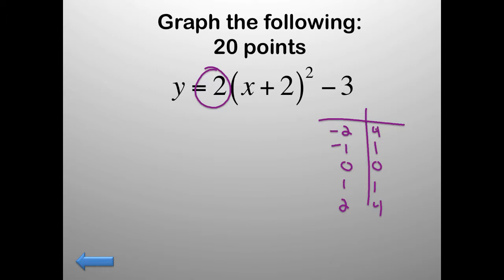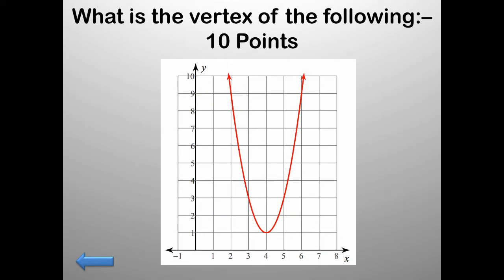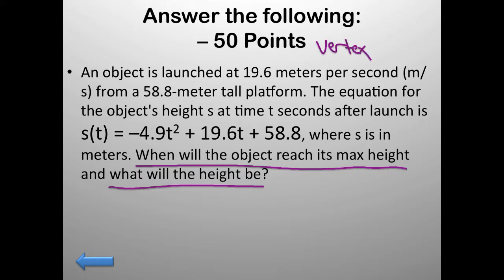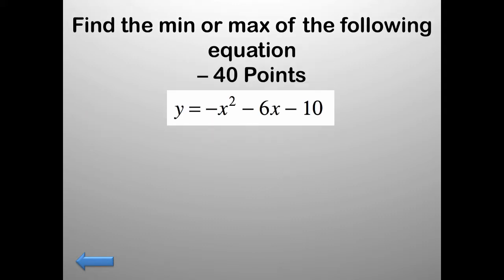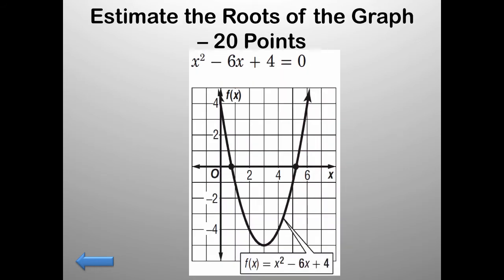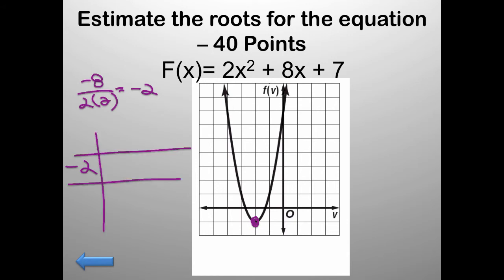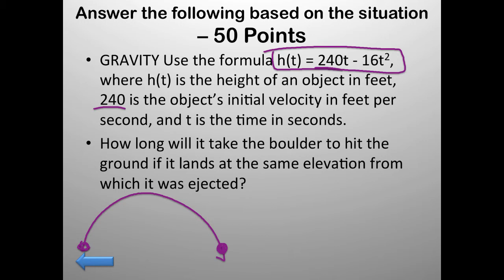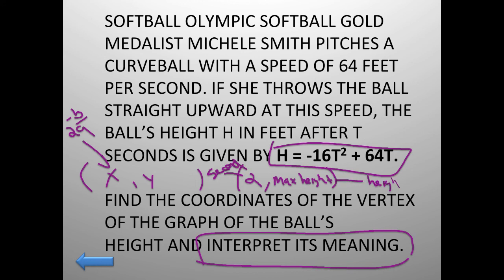Review of Quadratic Function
Table of Contents:

00:13 - Quadratic Functions JEOPARDY
00:24 -
13:03 - Final Jeopardy
13:04 - SOFTBALL Olympic softball goldmedalist Michele Smith pitches acurveball with a speed of 64 feet per second. If she throws the ball straight upward at this speed, the ball’s height h in feet after t seconds is given by h = -16t2 + 64t. Find the coordinates of the vertex of the graph of the ball’sheight and interpret its meaning.